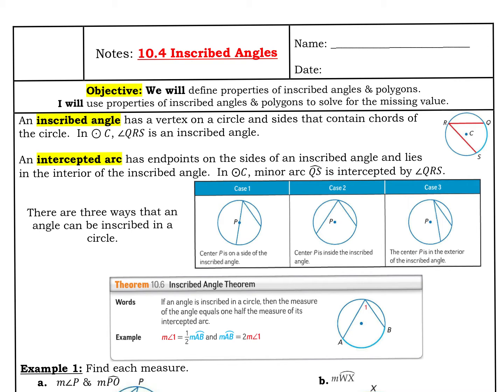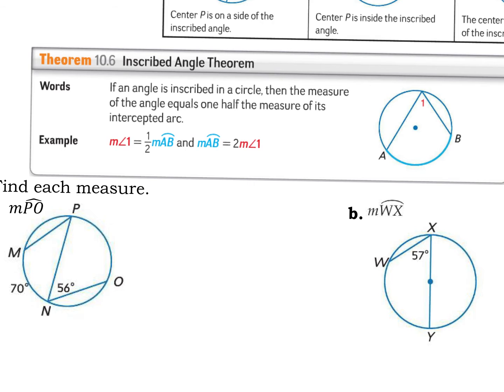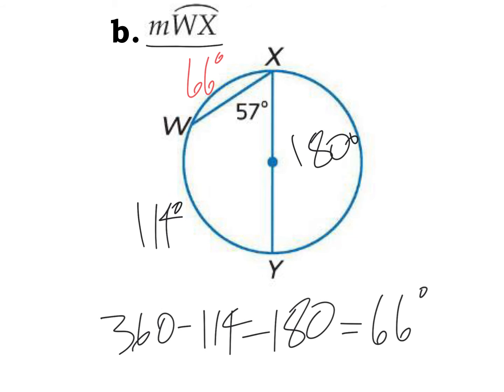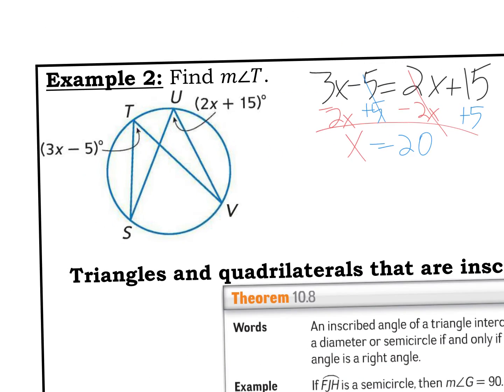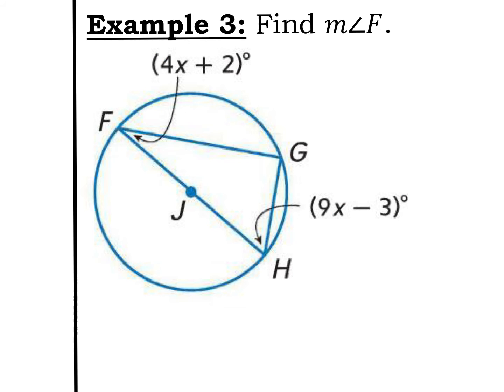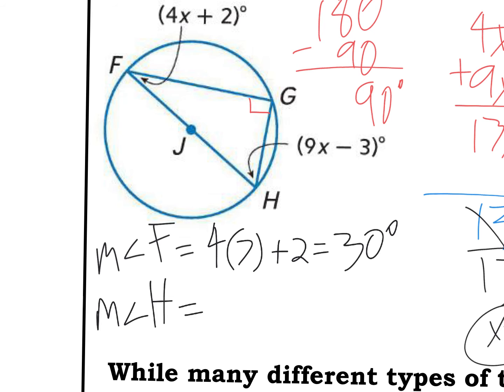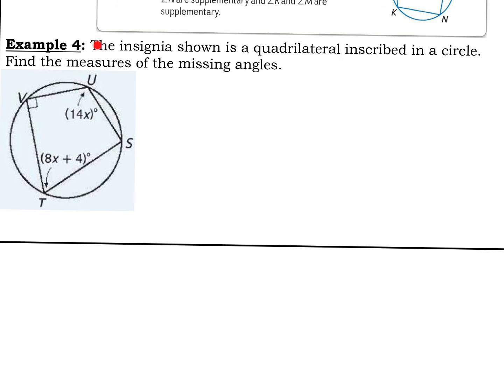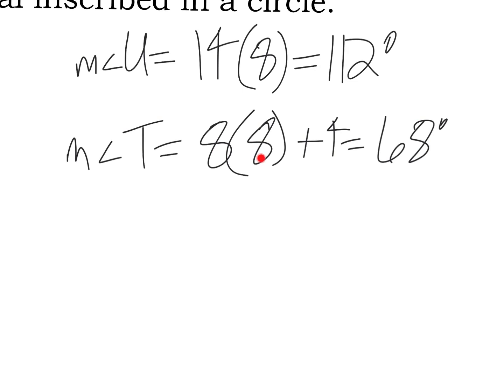Inscribed Angles | 10.4 | Geometry